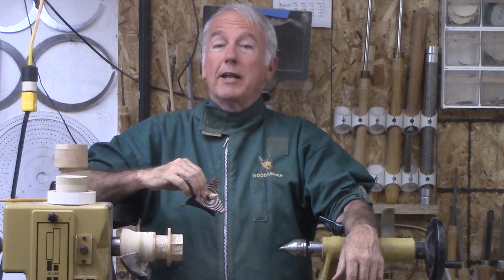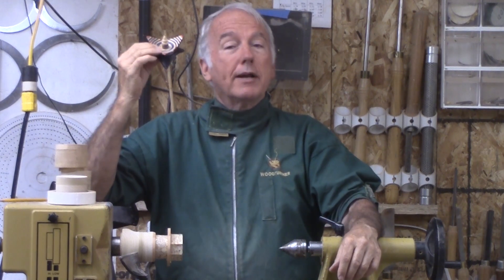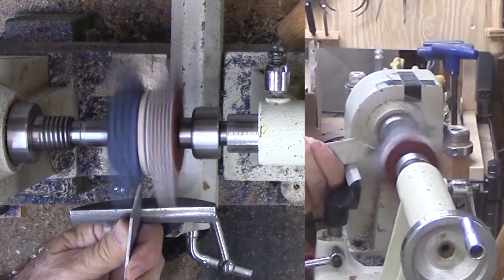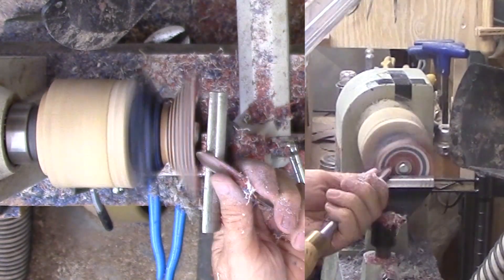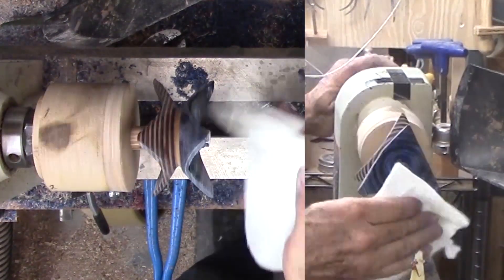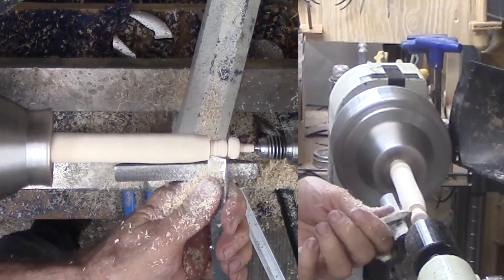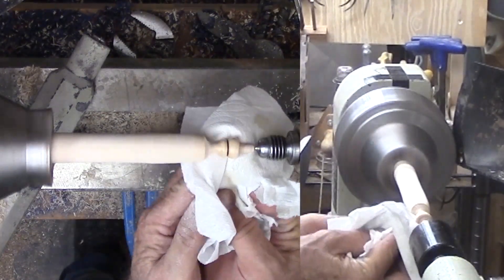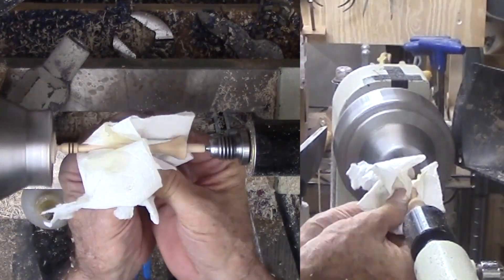Woodturning Tri Winged Christmas Ornament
I have to postpone SWAT inspired projects in favor of preparation for this year's Christmas Ornament Challenge. However, this project draws inspiration from SWAT and from last year's challenge.

The ornament uses laminated dyed birch from FrogBlanks.com plus just a bit of maple for the center and hazelnut for the finial.

The ornament is 3x6 finished with shellac.

Prepare now for the November submission time. Check for more details and to submit your ornament (in November)